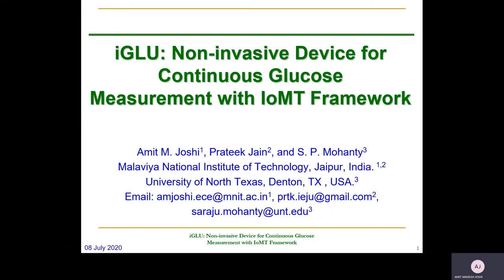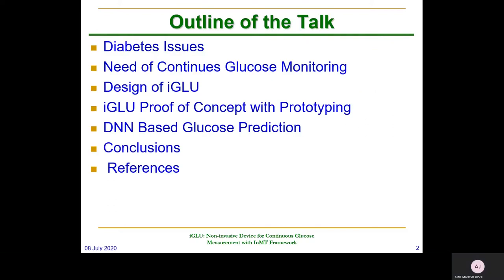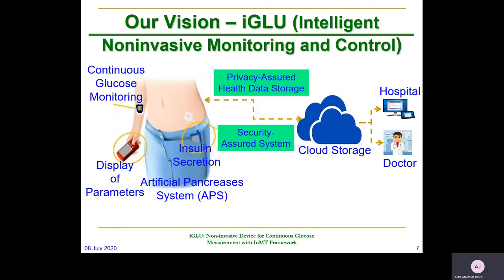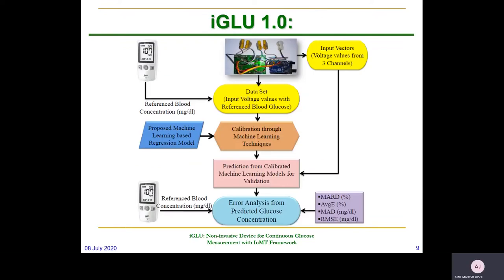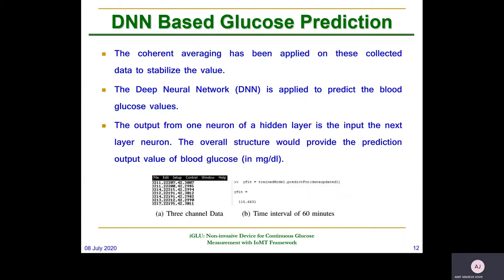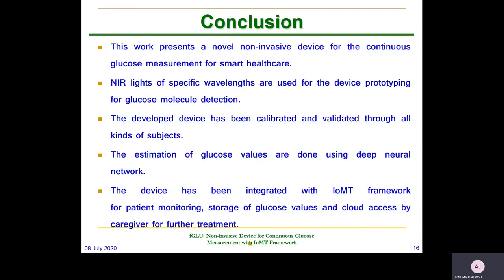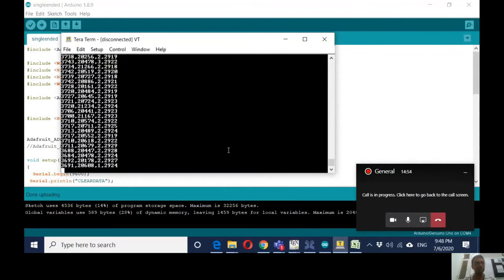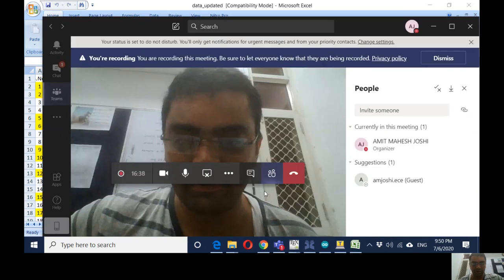iGLU: Non-invasive Device for Continuous Glucose Measurement with IoMT Framework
ISVLSI 2020 Demo: iGLU: Non-invasive Device for Continuous Glucose Measurement with IoMT Framework